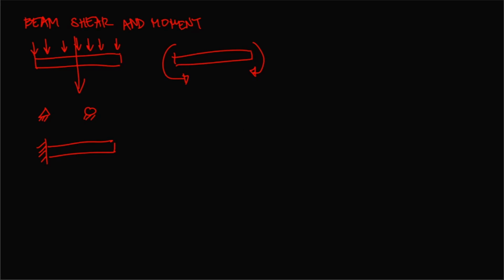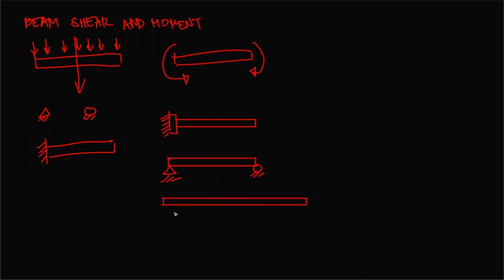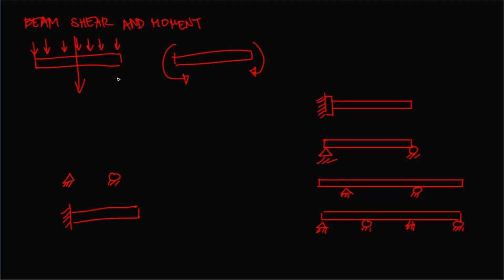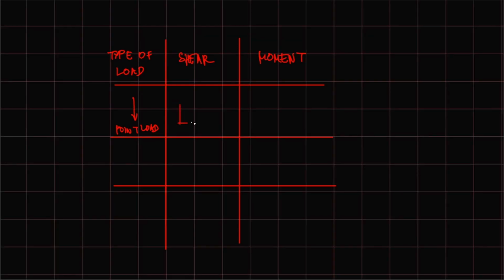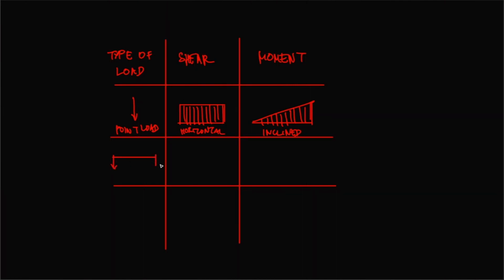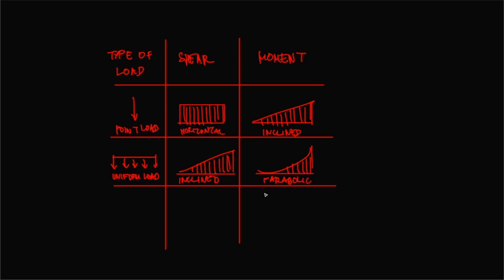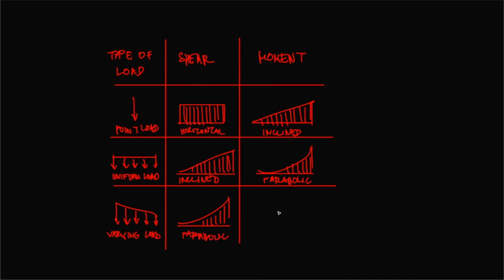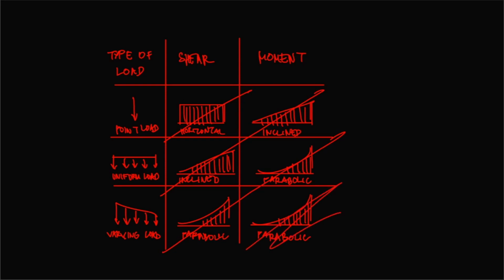0. BEAM SHEAR AND MOMENT INTRO